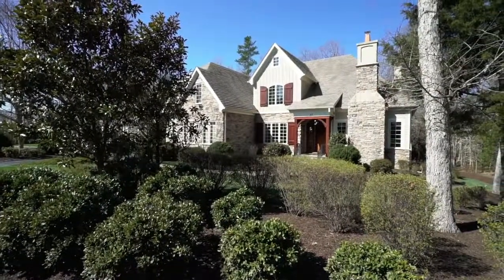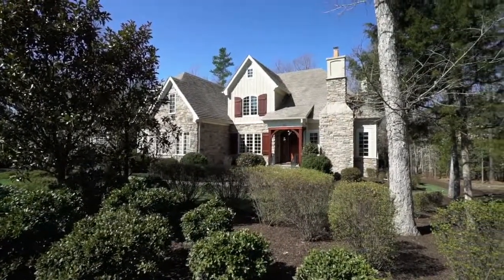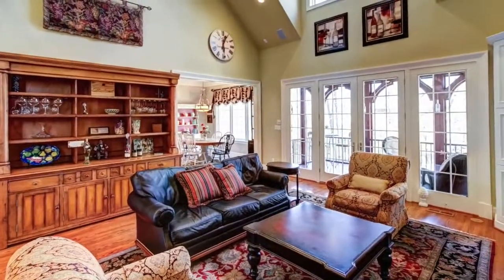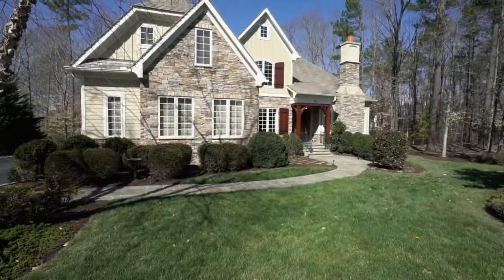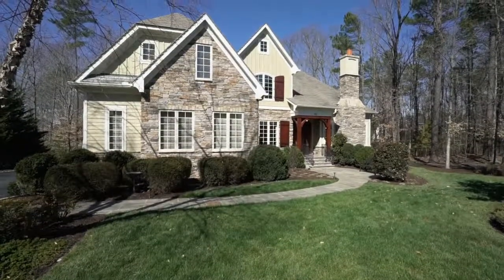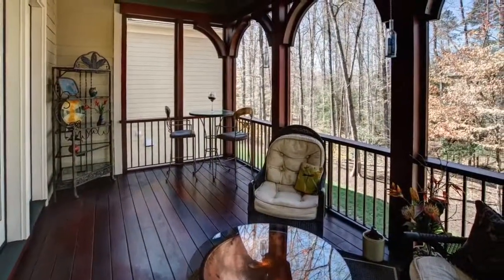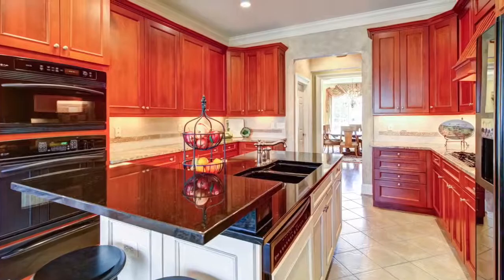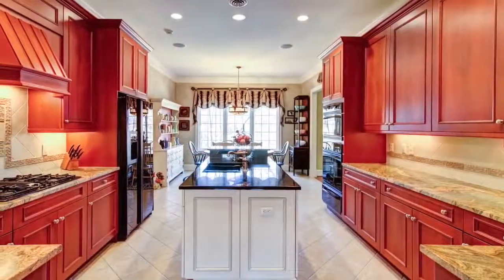95 Kinloch Ln., Manakin Sabot, Va Long & Foster Real Estate Pam Diemer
Hi, I’m Pam Diemer with Long and Foster Real Estate. I have over 10 years of residential real estate experience in the greater Richmond area. I represent buyers, sellers, builders and investors with single family homes. As my client, you’re like family, and I will always work to protect your interests. As a Certified Financial PlannerTM with a strong financial background, I have the expertise to add tremendous value to your real estate experience.

Gorgeous stone and shingled home built by J.W. Montague on sought after Kinloch Lane with lawn service included. Open concept floor plan and beverage centers on three levels invites casual entertaining. Family room with gas fireplace flows to the screened porch. Living room with gas fireplace, gourmet kitchen with gas cooking, cherry cabinets, granite, wall oven, microwave and warming drawer. First floor owner's suite with two closets and marble five fixture bath, mudroom with side entry. Guest bedrooms are large with private baths, one in travertine marble. Huge recreation room with custom window seat and cabinets. Walk-out lower level with stone fireplace, fully equipped bar, wine cellar, full bath and access to unfinished storage with double door exterior entry. Two-car garage plus lift for your third fun car. Gorgeous hardwoods, sound, security system, and bluestone walkways and steps accented with exotic wood front door with windows. Kinloch Lake Association optional. Close to new West Creek Hospital, Hermitage Country Club and Kinloch Golf Club.